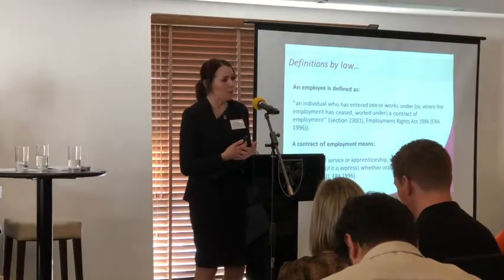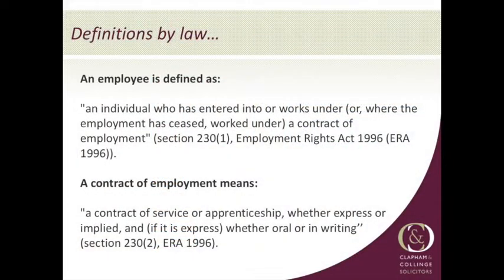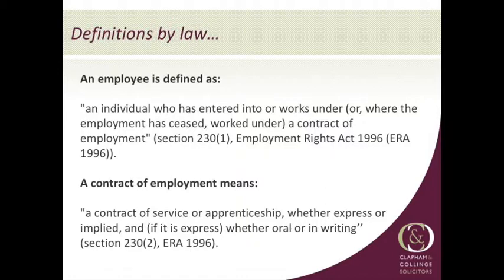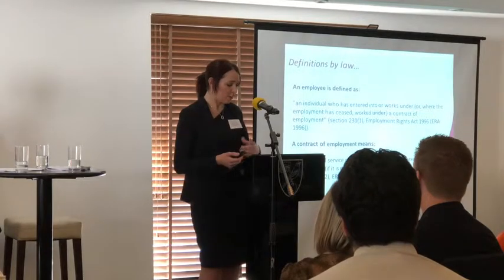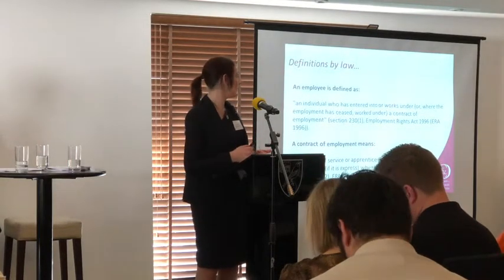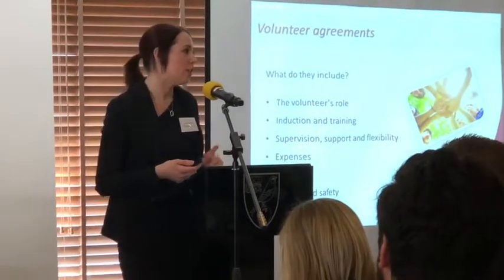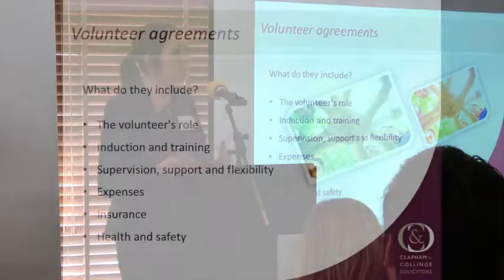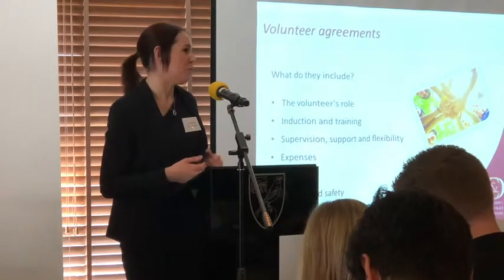Clapham & Collinge Solicitors Annual Charities Briefing 2019 (Part 2)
On Tuesday 26th February we delivered our biggest Charities briefing on record, with 108 delegates in attendance, representing the charity sector in Norfolk. At this free-to-attend legal briefing, members of our charities team addressed many of the important issues faced by the VCSE sector and provided delegates with an essential toolkit to avoid risk and develop a sustainable future. Here's Head of Employment Law Nicola Strefford highlighting employment tips for Charities.